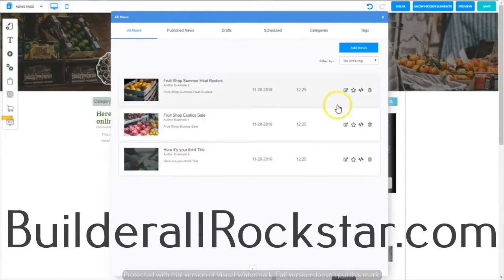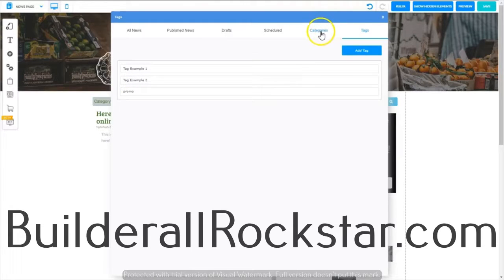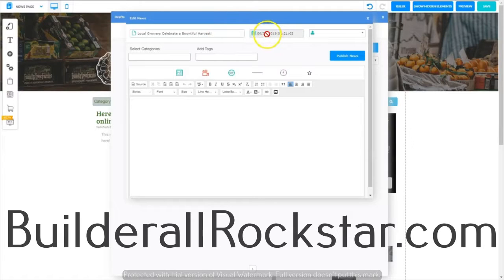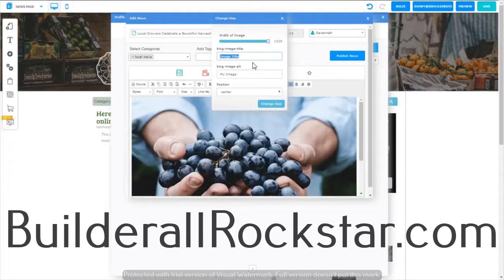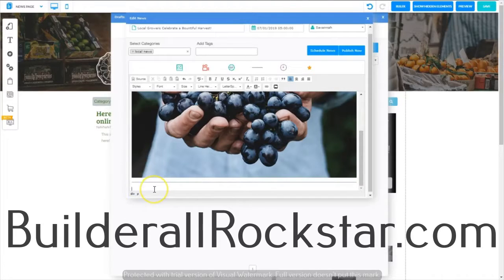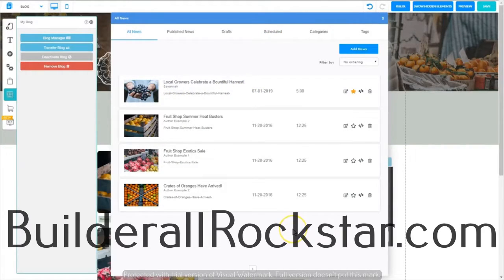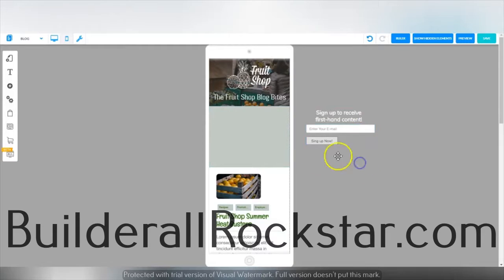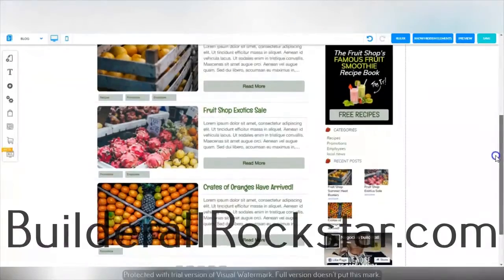Builderall Rockstar - Managing the Blog